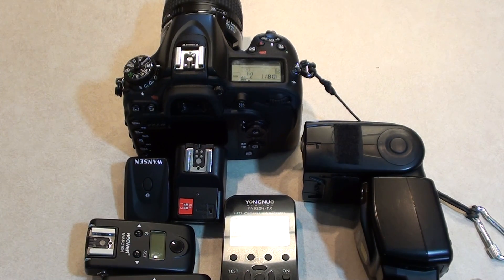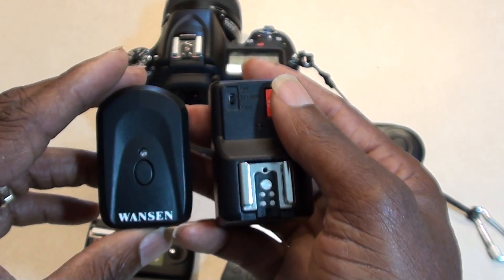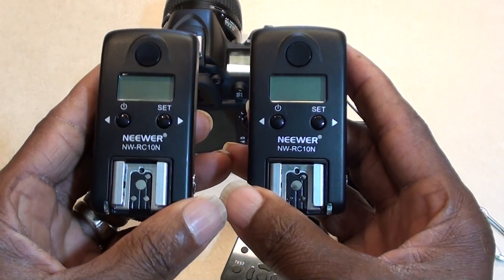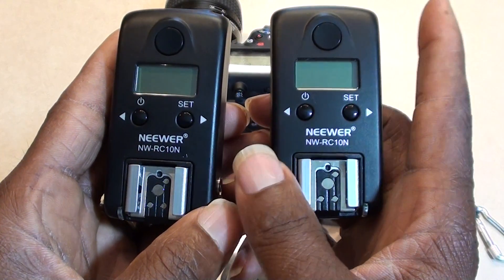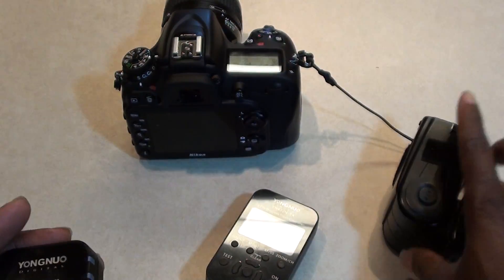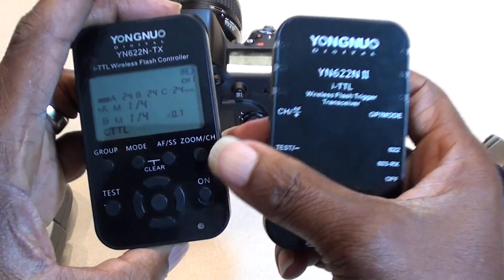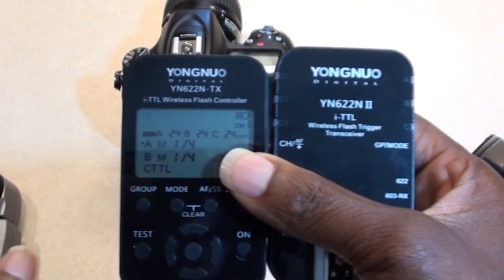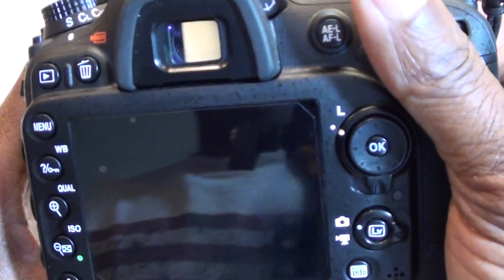Metering YONGNUO YN622N II Flash triggers (PRE-FLASH)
Problem and possible solution with flash metering YONGNUO triggers. Pre-flash issues.

NOTE: I failed to mention that the YN622N II flash instructions says they will work with 1.2 volt batteries.